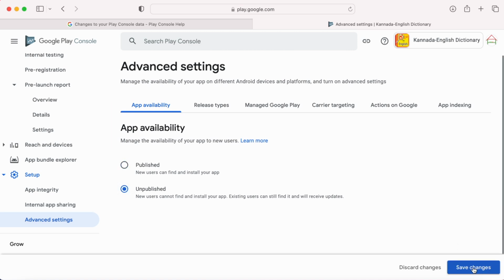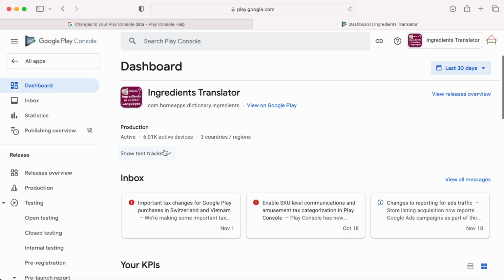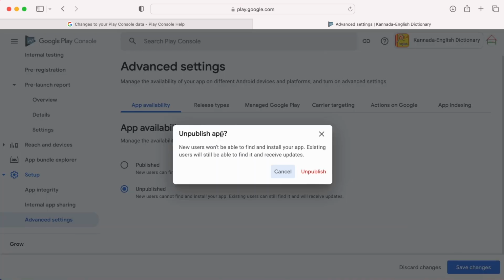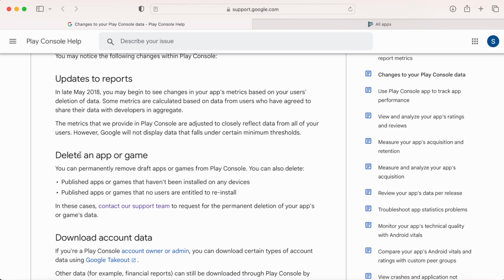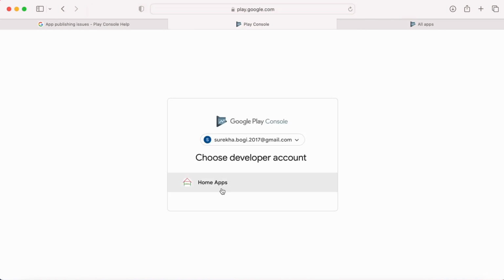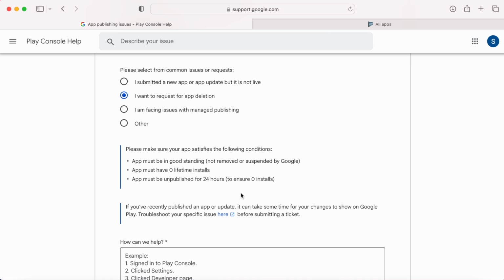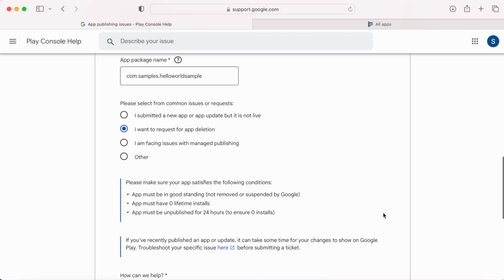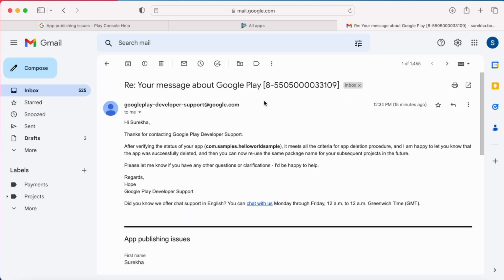How to Unpublish and how to Delete app from Google Play console? 2022 update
Explained the procedure how to Unpublish app and also how to Delete app permanently from Google play console apps list.

1. How to Unpublish app from Google Play Console / How to Remove app from Playstore
2. How to delete/remove app from Google play console.